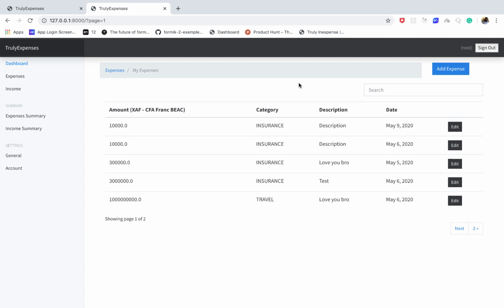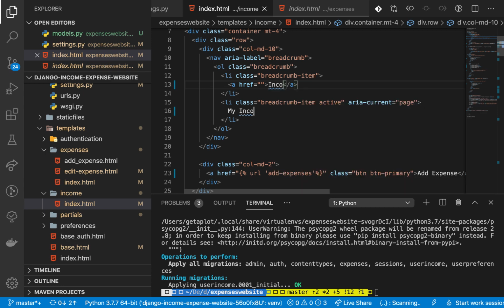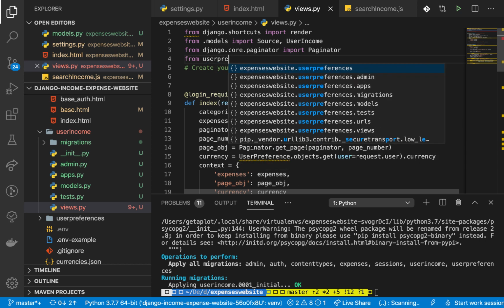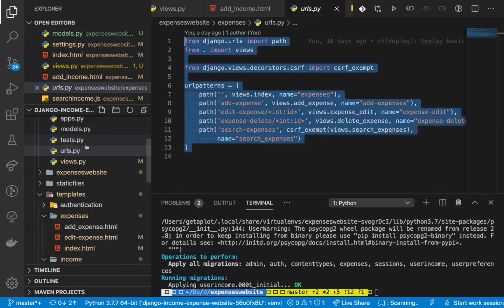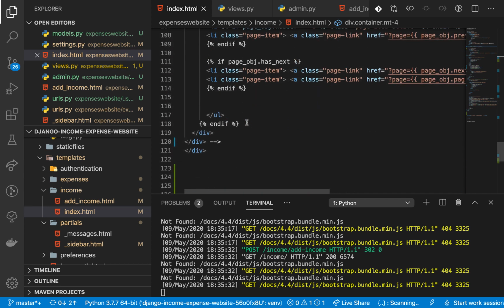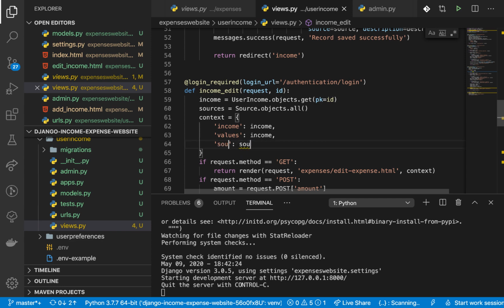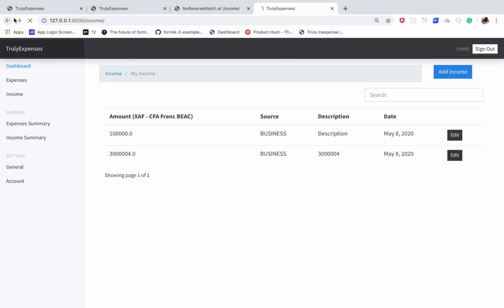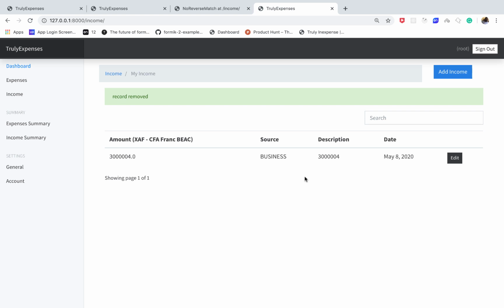Create, Read, Update, Delete, Search, Paginate Income Records. Django Project Tutorial [21]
More Details about this series
Here is the breakdown of what we cover in the series.